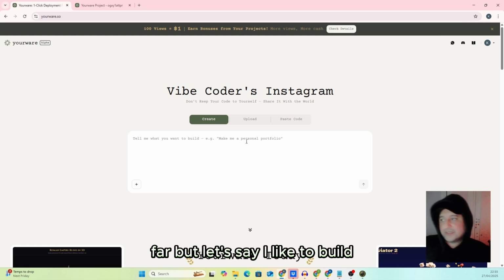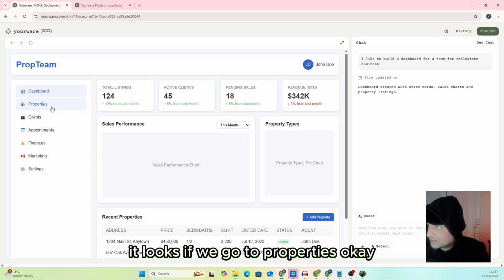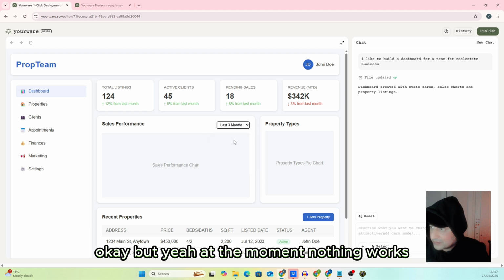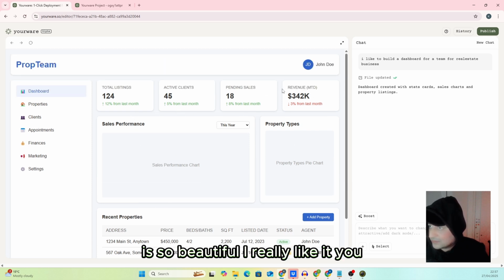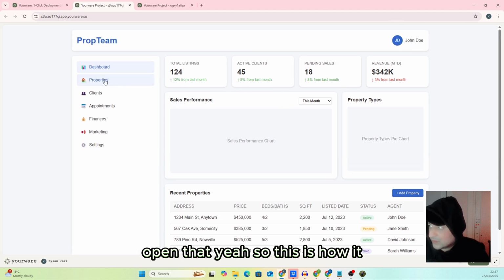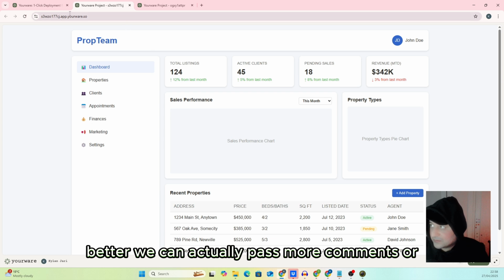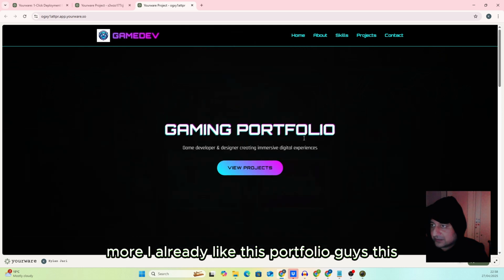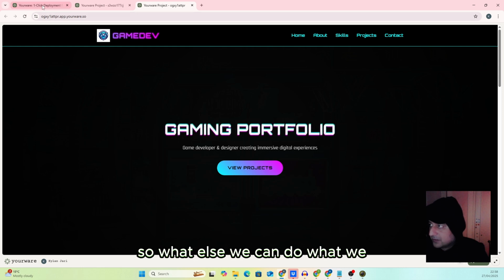YourWare.so Review - Create Stunning Websites in Minutes (No-Code!)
Discover YourWare.so , a revolutionary no-code platform that lets you build responsive websites, portfolios, and dashboards with ease! In this video, I showcase how to create a neon-effect portfolio website, a dynamic team dashboard, and animated banners in minutes. Learn how to use hover effects, 3D designs, and customizable templates to elevate your projects. Perfect for beginners and pros alike!